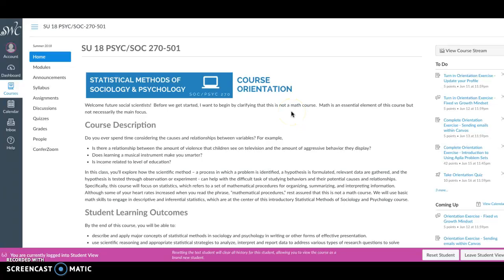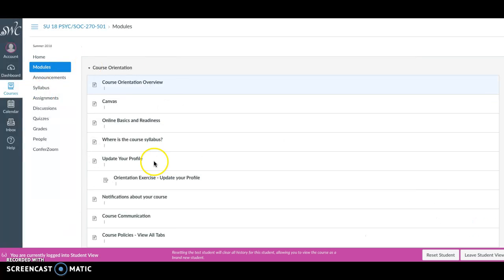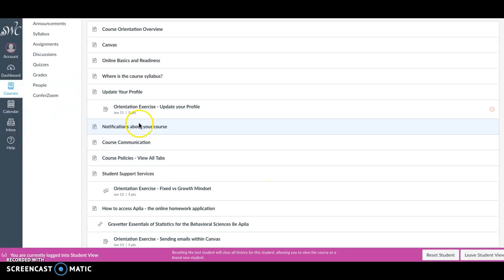How to Register for Aplia via Canvas